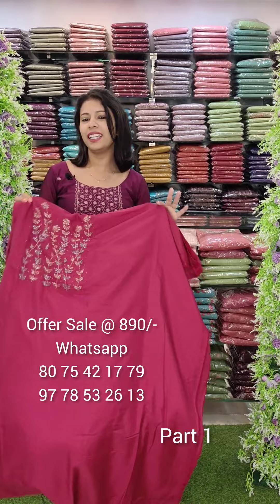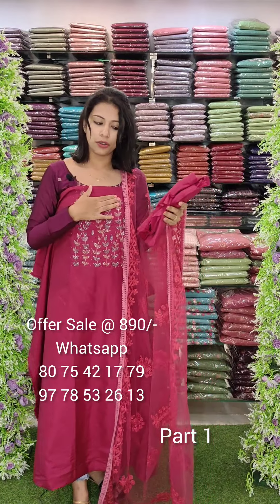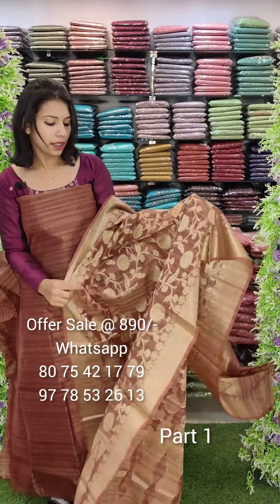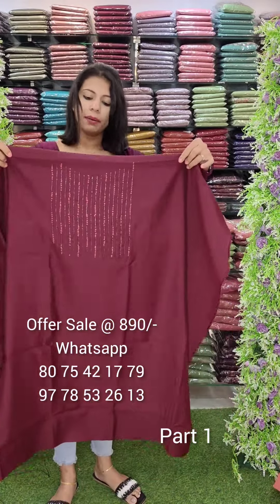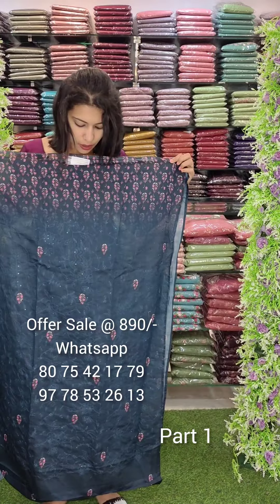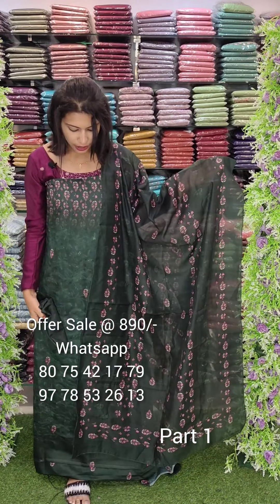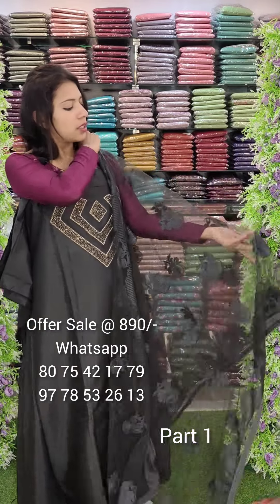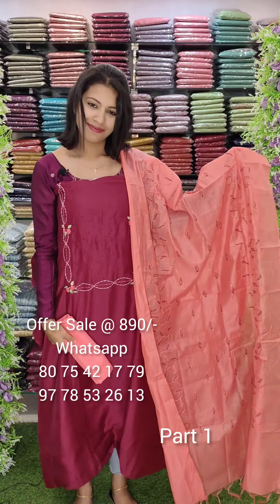OFFER SALE PART-1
offer price churidar materials